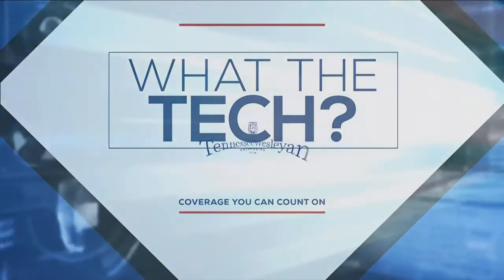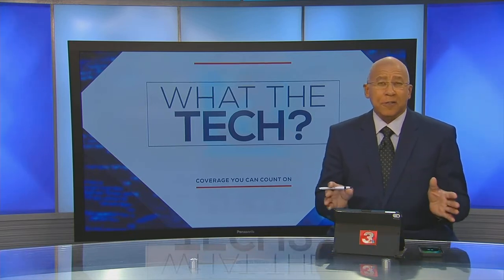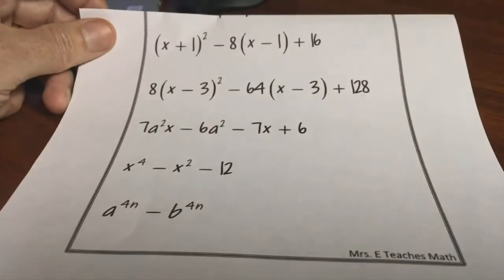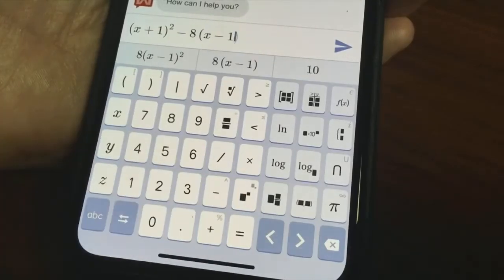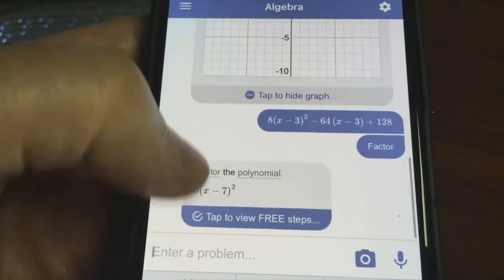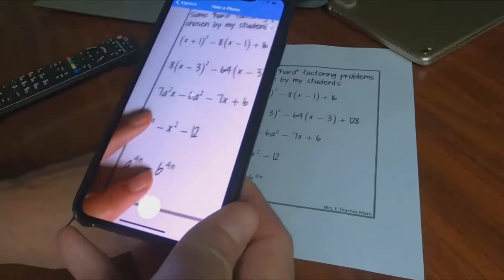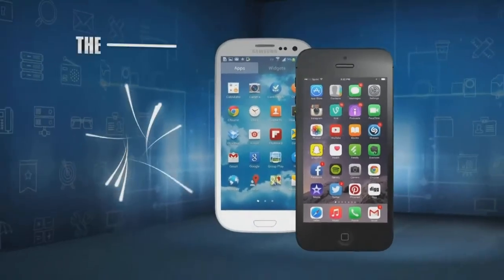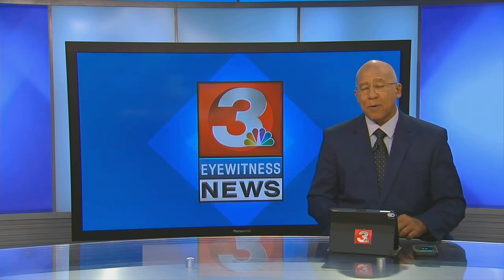APP OF THE DAY: 'Mathway' app can solve billions of equations for students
As the name implies Mathway is all about math whether that's simple math algebra calculus statistics trigonometry and chemistry.